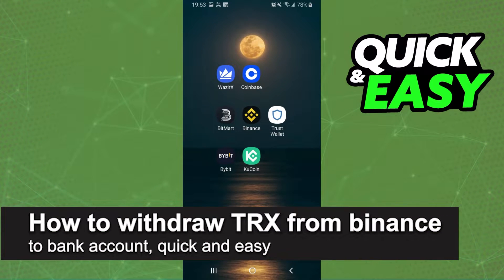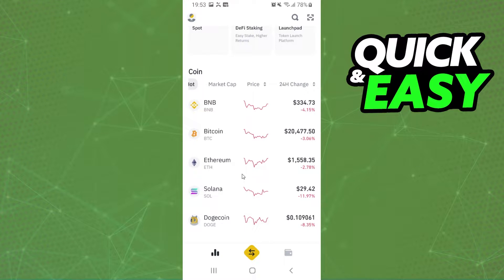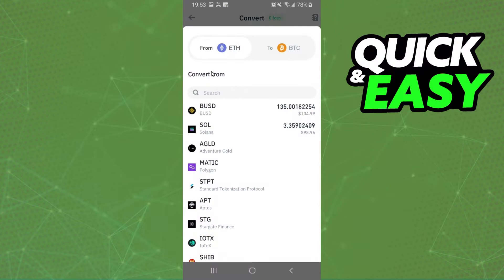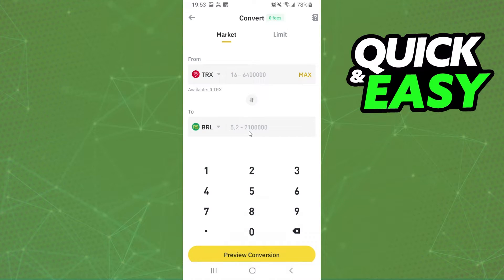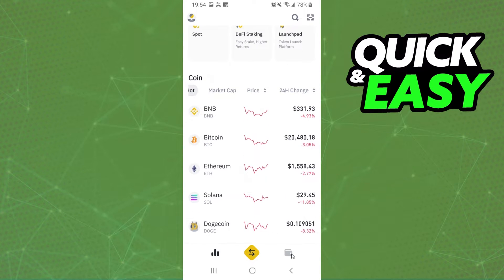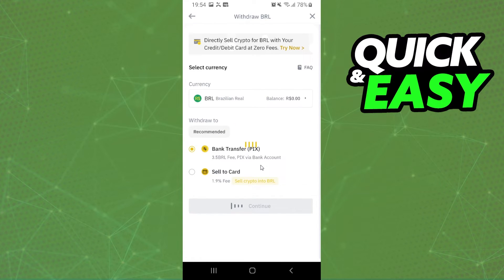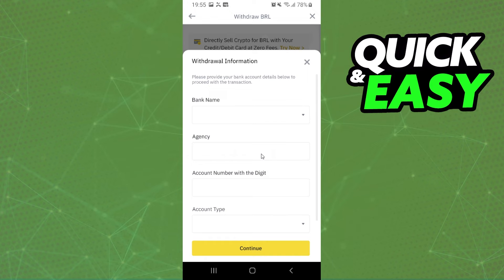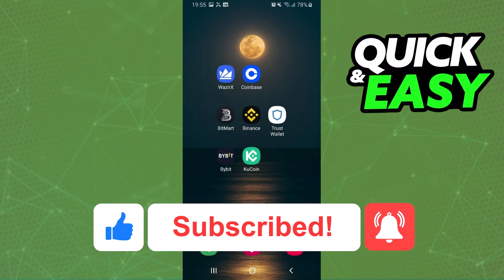How To Withdraw TRX from Binance to Bank Account [EASY!]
In this video I will show you how to withdraw trx from binance to bank account.

I hope I have helped you with the video!